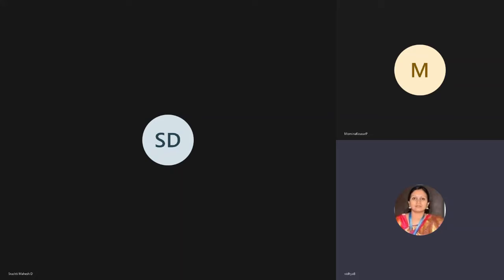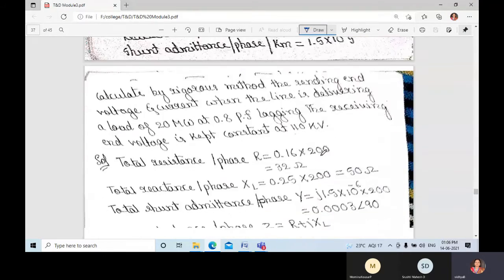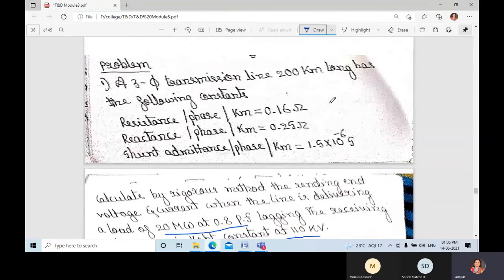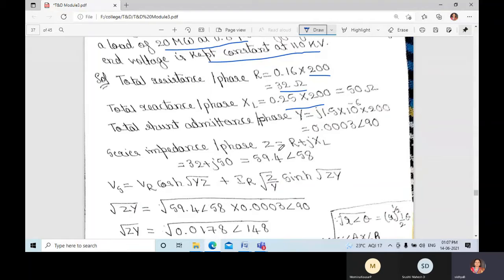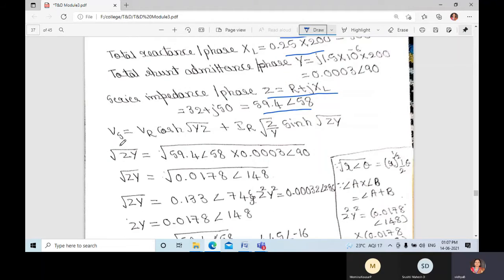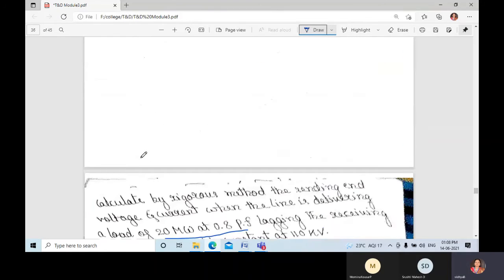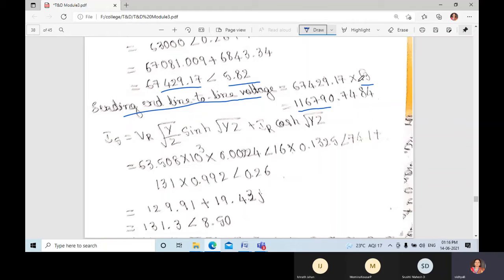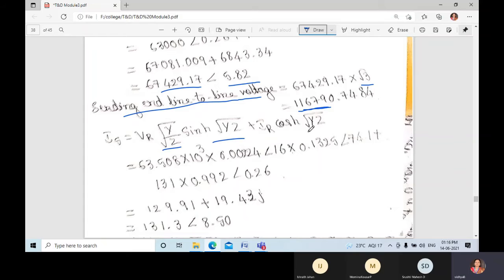ABCD Constants of long transmission line, problems& derivation & Ferranti effect